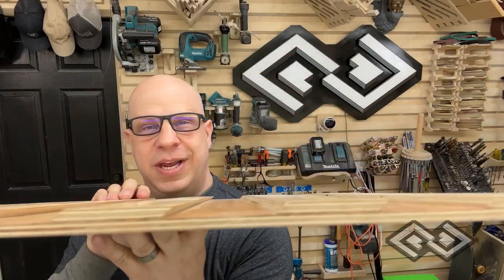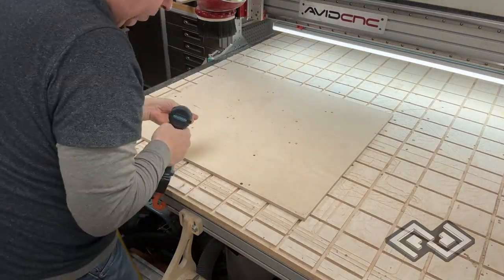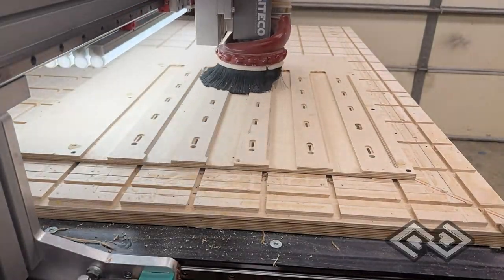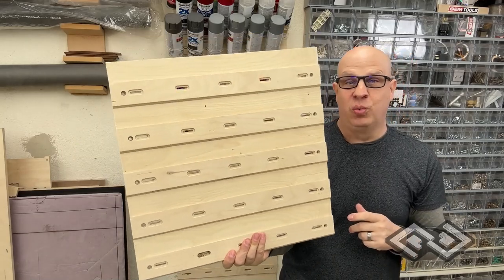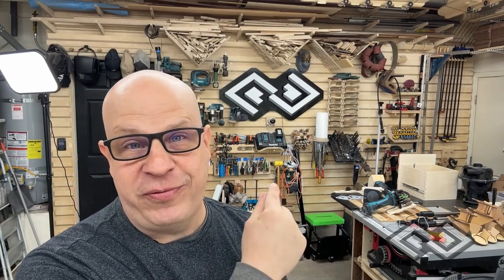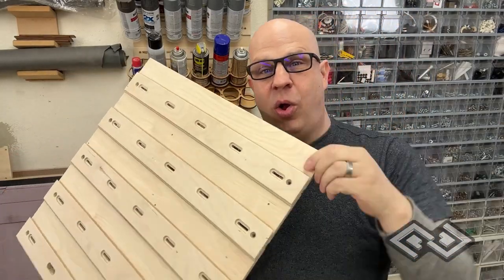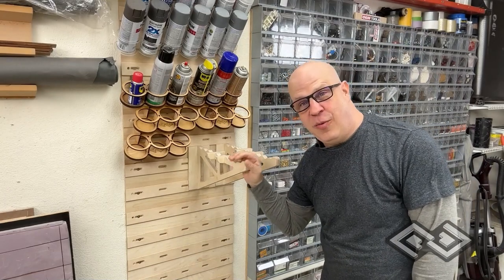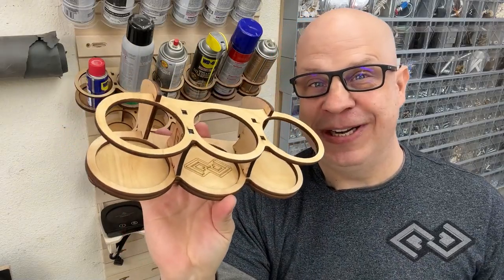French Cleat Wall Panel Tutorial! A New Design for French Cleats.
Quick tutorial on how to create our French Cleat Wall Panel design on the @AvidCNC . We also discuss the pro's and con's of this design compared to traditional frenchcleat methods.

There are plans available here if you would like to build your own panels

Panels are being professionally manufactured by April Wilkersons @AprilWilkerson CNC company The Wood Shed.